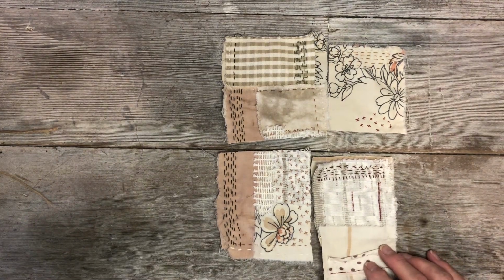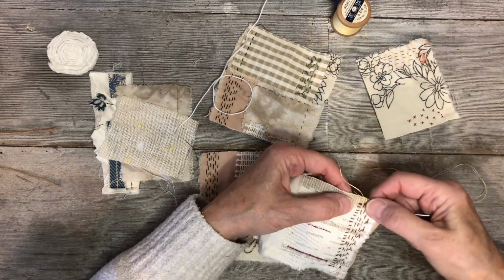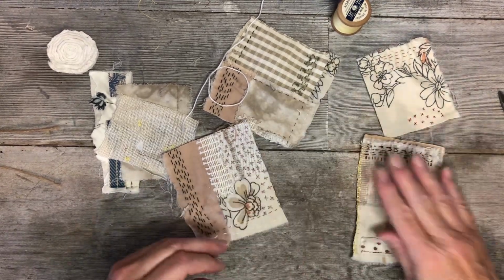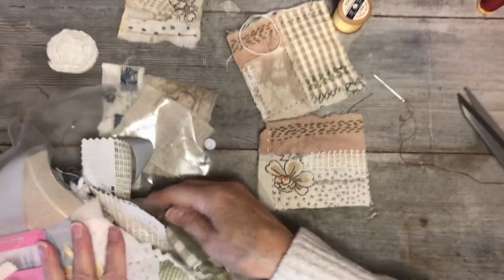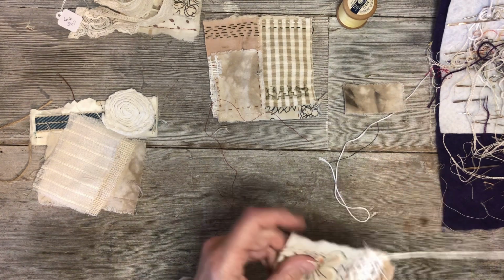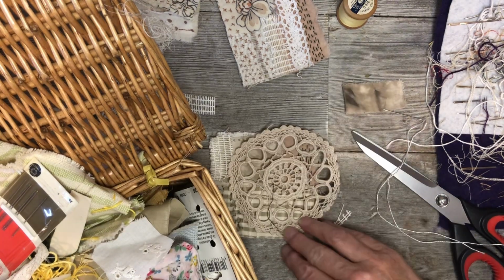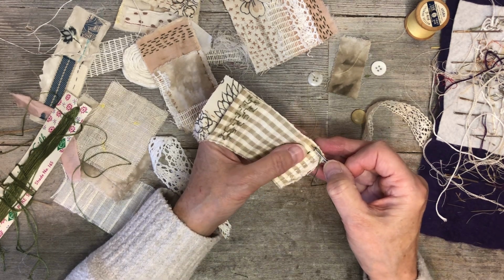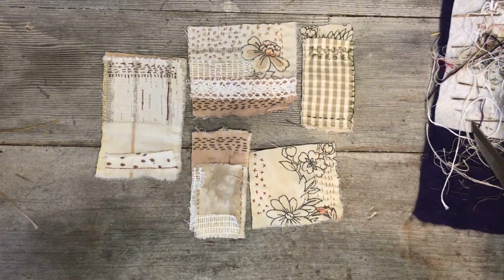Slow Stitch Pockets for Autumn Journals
In this video I am slow stitching and altering a slow stitch panel into pockets for my autumn journals. A relaxing, chatty video for a Sunday afternoon. I hope you enjoy this one. Lots of videos to follow.